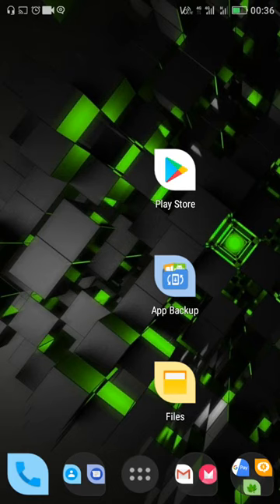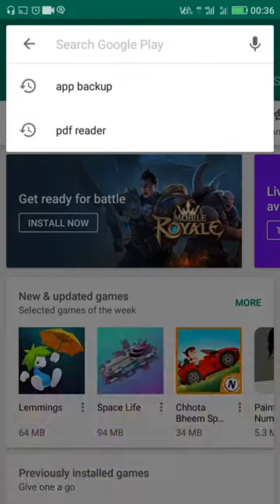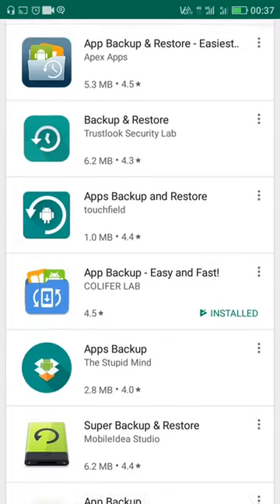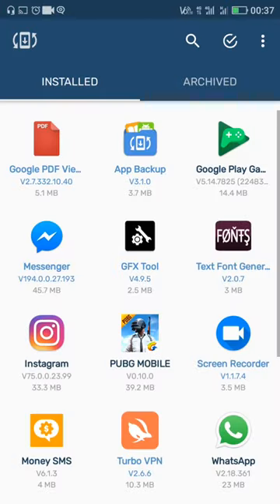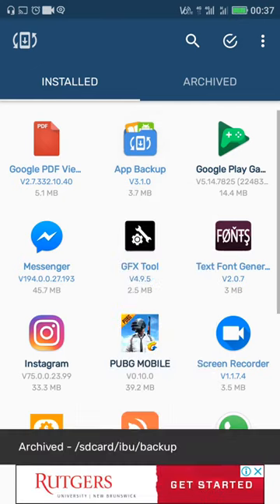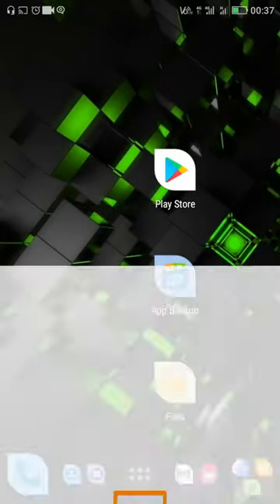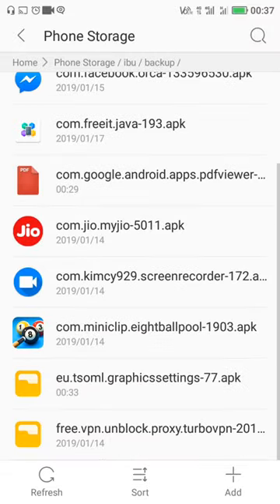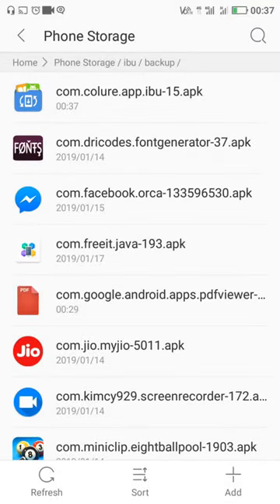HOW TO BACK UP ANDROID APPLICATION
HEY GUYS WHATSUP
TODAY I'M GONNA SHOW YOU
HOW TO&
“WHATS THE BEST APP TO BACK UP YOUR INSTALL APPLICATION IN ANDROID"

Since we all know if we uninstall any application which we installed from playstore
we might lose that app.
 before we start " please make sure to give a thumps up"
don't forget to turn on the bell icon !

so first we need to open playstore :
the search App backup by - colifer lab

after installing the app

open it (please make sure you allow the permission)

and choose which app you want to back up
by selecting the app and - tab backup install files.

after back up is done . you will find your backup app in - ibu folder.